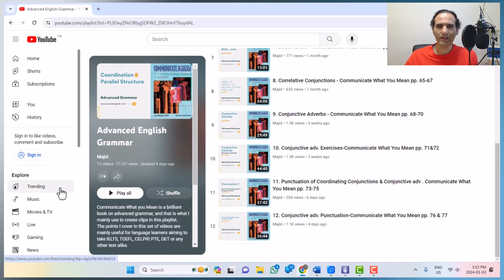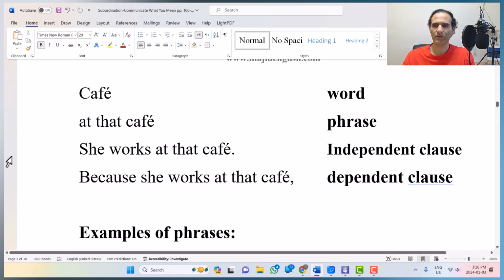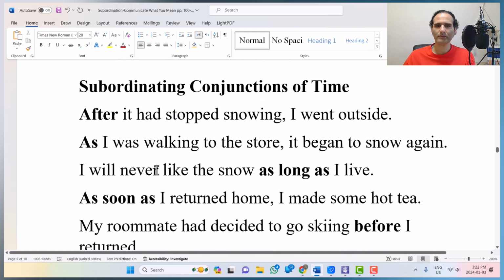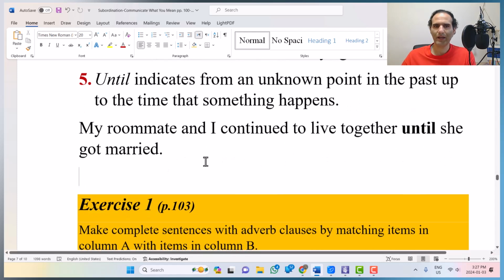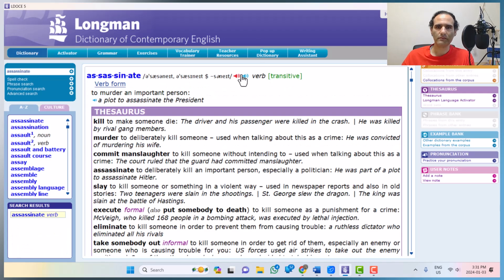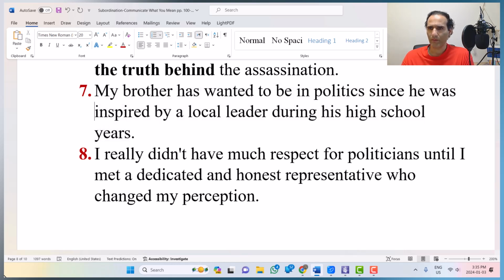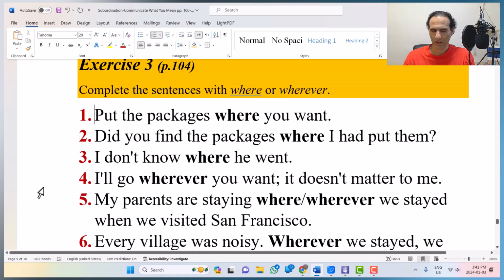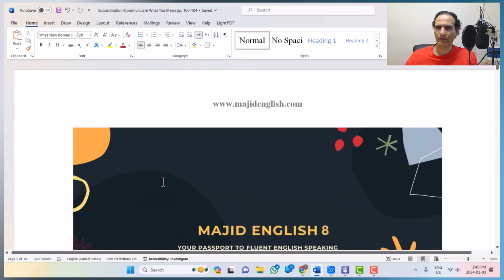13. Subordination--Communicate What You Mean pp. 100-104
📚 Welcome to another engaging English lesson, where I, your dedicated English teacher, unravel the intricacies of advanced grammar to enhance your writing and speaking skills! 🌟

In this video, I delve deep into the world of "Subordination," guiding you through the essentials step by step. We explore the fundamentals, distinguishing phrases from clauses, unraveling the beauty of independent and dependent clauses. Together, we unlock the power of subordination with a keen focus on applications in various examples, particularly honing in on adverb clauses of time and place.

But that's not all! I've woven numerous examples throughout the lesson to ensure a crystal-clear understanding of subordination, empowering you to seamlessly incorporate it into both your writing and speaking endeavors. 🗣️✍️

And here's the golden nugget – mastering subordination not only boosts your language proficiency but also positions you as a formidable contender when facing standardized tests such as IELTS, TOEFL, and more.

As your guide, I not only teach the intricacies of grammar but also equip you with essential language skills. Learn how to navigate dictionaries efficiently and conduct online word searches for precise meanings. 📖🔍

What sets this lesson apart is the emphasis on reinforcement. I cover each point multiple times, ensuring your understanding and autonomy in using subordination.

But here's where the magic happens – I actively involve you! Get ready to speak, express your thoughts, and answer questions. This interaction is the hallmark of my teaching method, providing you with a unique and enriching learning experience. 🗣️💡

In this unit of Communicate What You Mean, I've placed a special focus on speaking. Your participation is not just encouraged; it's essential. Experience the golden feature of my teaching method – ample opportunities to speak and engage with the content.

A swift review of the main points covered in the video ensures you leave with a comprehensive understanding in just one to two minutes. 📋🔁

Don't forget to show your support! Hit the like button if you found this lesson valuable, share it with fellow language enthusiasts, subscribe for more enriching content, and ring the notification bell to stay updated on future lessons. Let's embark on this language journey together! 🚀🌐

جواب-communicateWhatYouMean
جوابهای-communicateWhatYouMean
پاسخنامه-communicateWhatYouMean

کلاس-آنلاین
# زبان-کنکور
جواب-اینترچنج
جواب-سلوشنز
جواب-تکتیکس

Chapters:
00:00 Communicate What You Mean
00:31 Majidenglish8 Explained
02:12 Subordination
02:46 Phrase/Clause
03:04 Independent Clause/Dependent Clause
05:15 Examples of Phrases
06:42 Examples of Dependent Clauses
07:41 Different Types of Adv. Clauses
09:02 Subordinating Conjunctions of Time
12:54 Exercise 1, p. 103
17:30 Exercise 2, p. 103
24:05 Exercise 3, p. 104
26:05 Unit Review
28:04 Final Comment